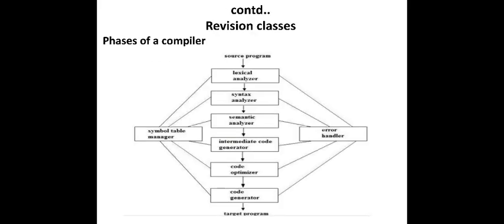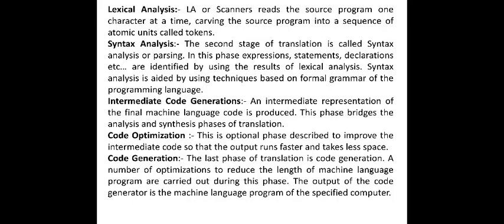System Software Unit 4 Session 48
System Software Unit 4 Session 48 - Revision Classes